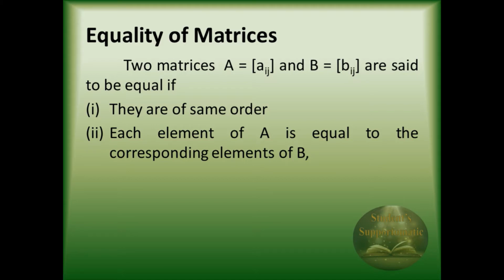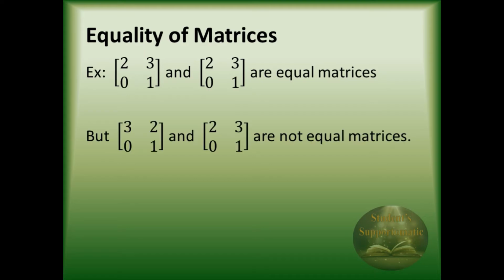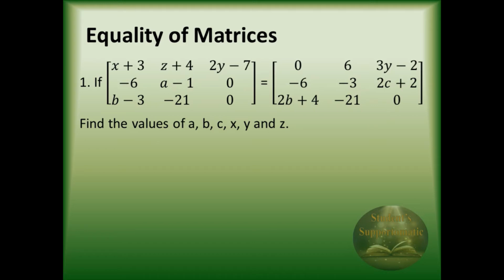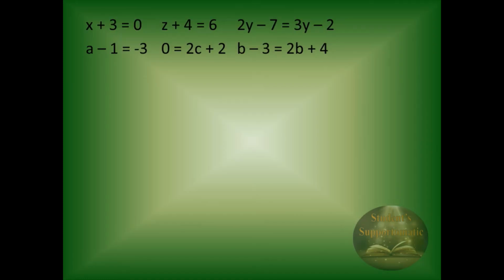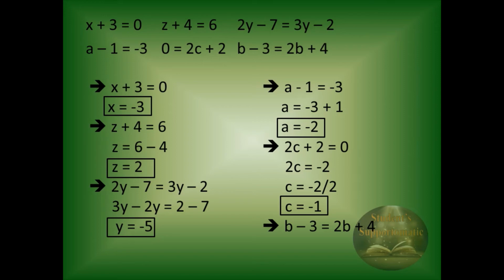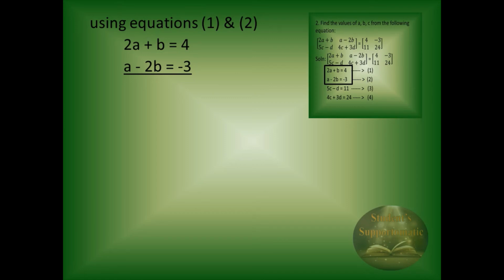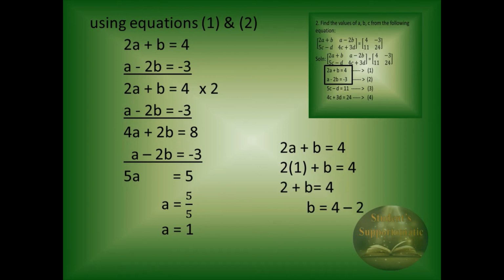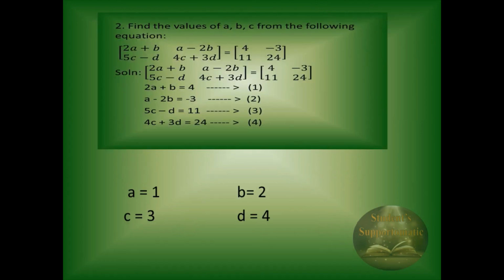Maths (12th) - Matrices - equality of Matrices